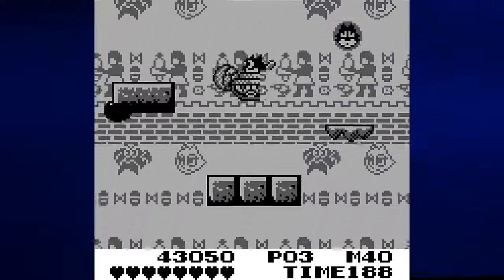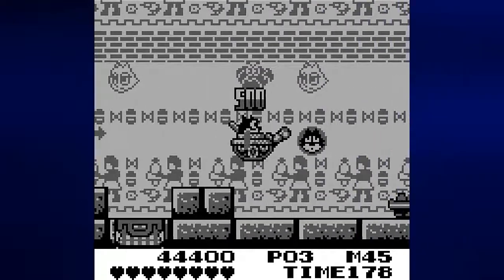Let's Play Felix The Cat (Game Boy), World 2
aka "Egypt Egypt the Remix 2018"

We're going back to the pyramids for this world, and it's not much different from what we experienced on NES.

Also, apologies for the right border bouncing; I was experiment with something and unintentionally messed something up.